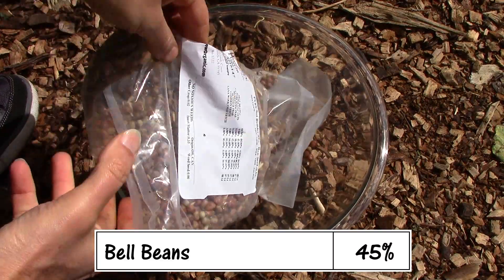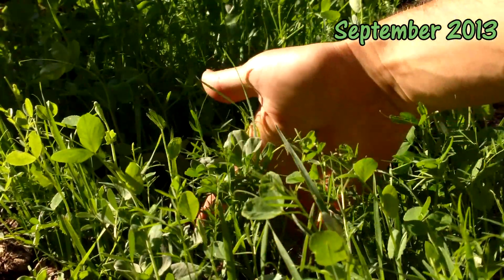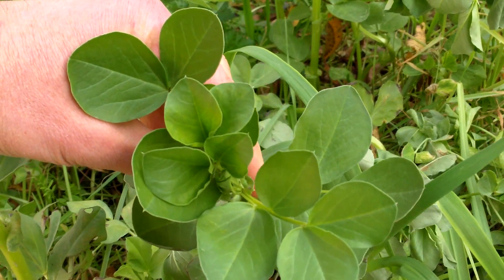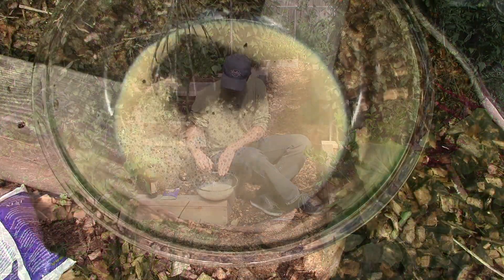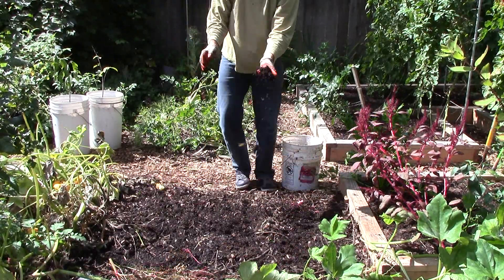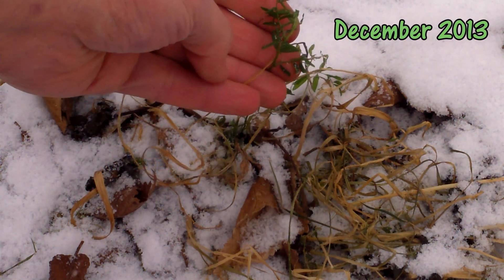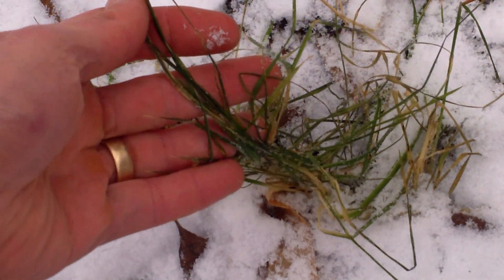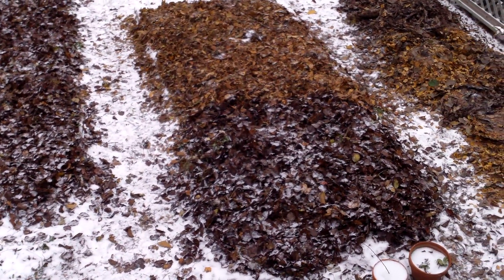Building Soil Fertility with Fall & Winter Cover Crops/Green Manures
Cover crops, or green manures, have become a very important part of our low cost and sustainable soil fertility program.  In late summer we plant a variety of cold hardy legumes, along with cayuse oats. These crops fix nitrogen in the soil for future crops and provide organic matter for the soil. And the fixed nitrogen helps make it possible for us to get great results without having to purchase nitrogen fertilizers.

Featured Video:

Improve Soil Fertility with Leaves: Leaf Mold, Leaf Mulch, Leaf Compost